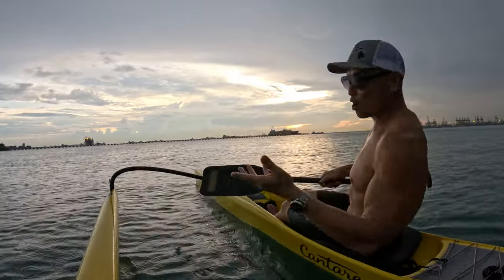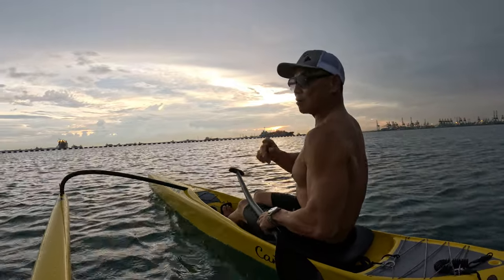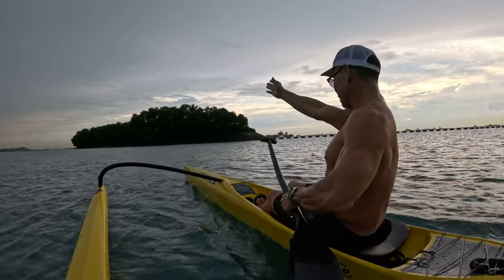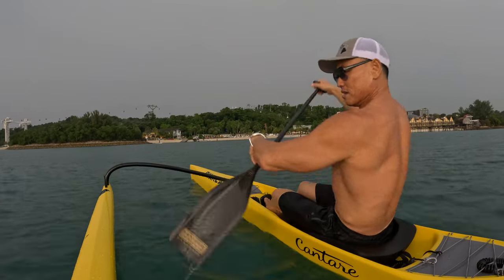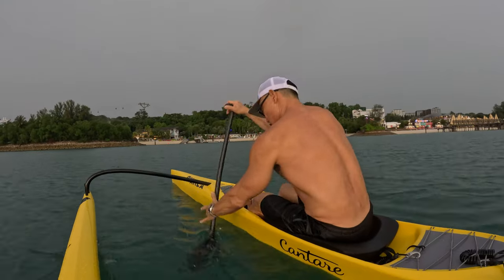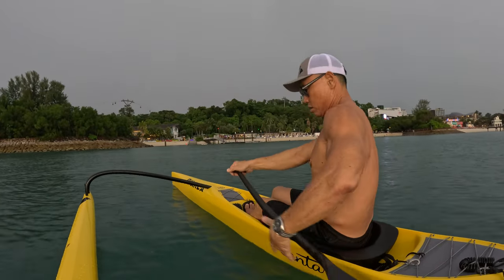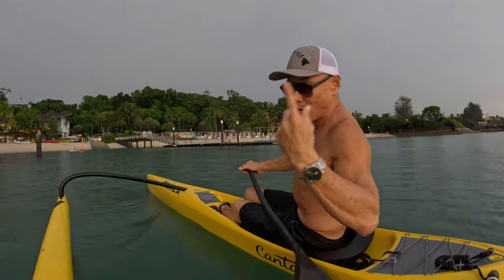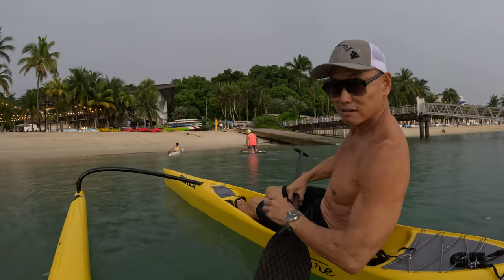Outrigger Technique - Do's & Don'ts _ HYPR Concave Sprint Blade - Pls Click the Subscribe Button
UNIVERSAL Issues for Women Paddlers - OUTRIGGER OC1 - We think it's about STRENGTH but it's really about the EFFECTIVENESS of ENGAGING more muscles they ALREADY HAVE their Outrigger Paddle Stroke MOVEMENT .. If you ever had a baby .. you know where your CORE is .. much more than most men actually !!
Focus on the BASICS !  --
Ultimately YOUR TECHNIQUE is more important than your  Outrigger TOOLS  ( canoe or Paddle) .. BUT if you get it RIGHT then the TOOLS can really deliver .. and you as an athlete can FLOURISH Mentally and Physically because the RIGHT MOVEMENT creates Power, Strength & Anaerobic Fitness and Cardiovascular tolerance as you a ge .. Hopefully without too much impact to CONNECTIVE tissue that hold your infrastructure together